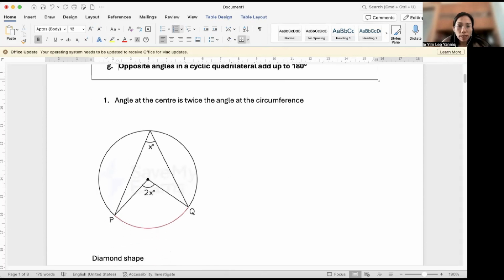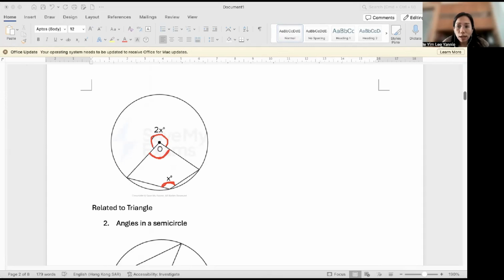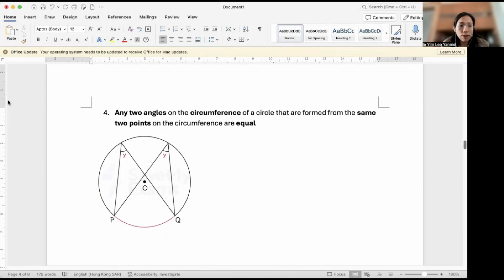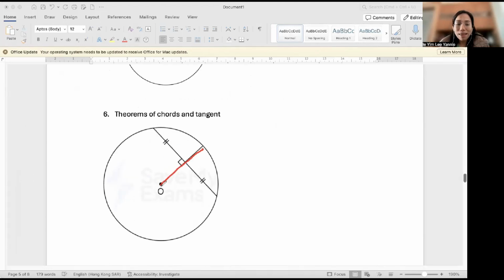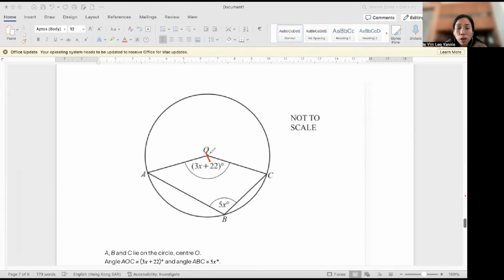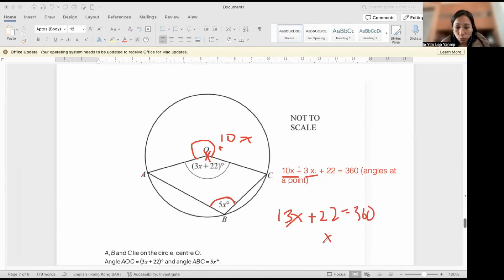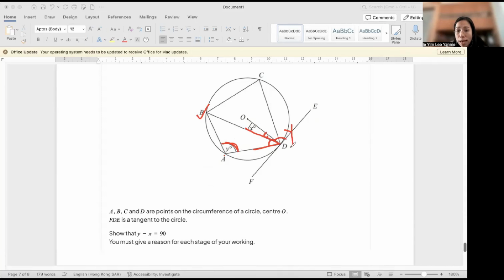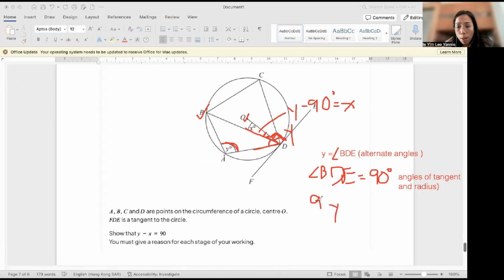IGCSE Circle Theorems: All 7 Theorems with Past Paper Examples!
Struggling with IGCSE Circle Theorems? This video breaks down all 7 major theorems with clear explanations and diagrams.

We'll walk through past paper questions step-by-step, showing you exactly how to apply each theorem to solve problems and ace your IGCSE exam.

Learn the angle at the center theorem, angles in the same segment, cyclic quadrilateral properties, tangent theorems, and more!
Perfect for IGCSE Maths revision.

Miss Yannie資歷：
✅ Havard University: Leaders of Learning
✅ Abacus Math, Olympia and Montessouri Math & T E FL教師資格
✅ With 10+ Teaching Experience
✅ Graduated from University of Texas, worked in Multinational corporation

Address
📚North Point: Room, 166, 343 King's Rd, North Point,
📚Tsuen Wan: Hang Seng Tsuen Wan Building, 21/F, 289 Sha Tsui Rd, Tsuen Wan
📚Mongkok: 23/F, Chung Kiu Commercial Building, 47-51 Shantung Street, Mong Kok, Hong Kong